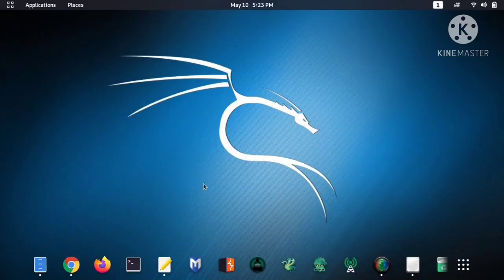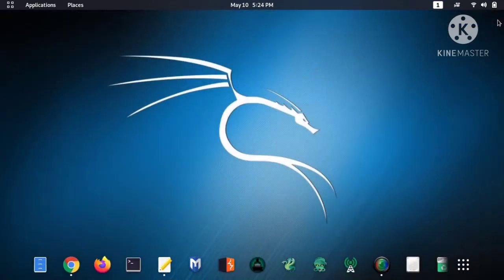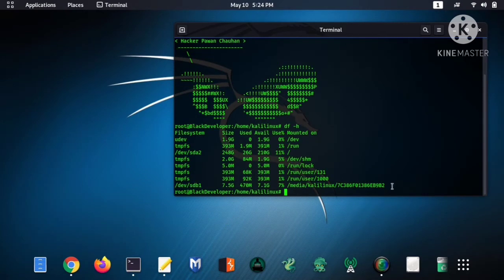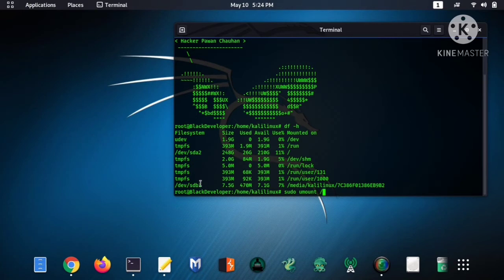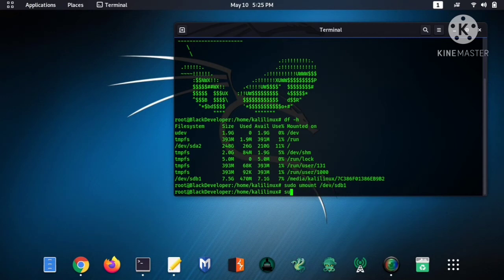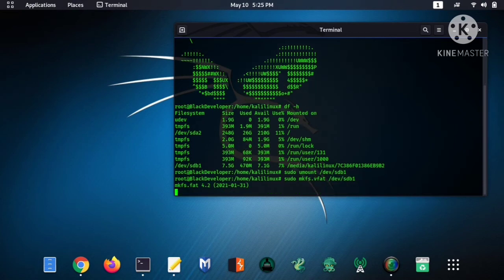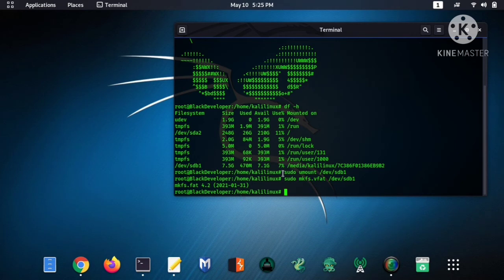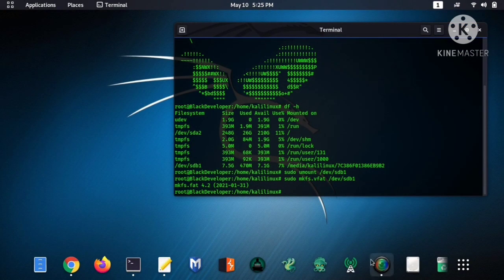How to Format USB Drive in Kali Linux || How to format Pendrive in Kali Linux | Hacker Pawan Chauhan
If you looking for that How to Format a USB Drive or Pendrive in Kali Linux then this is the right place to find the Exact method for Format a USB-Drive in Kali Linux.

JOIN: My Channel - "Hacker Pawan Chauhan"
We Provide The Best Information For You.
        Ethical Hacking, Linux, and Windows Operating Systems, Computer Hardware, and Software, Web Development, Android Application Development, Digital Marketing, SEO, Blogging, Operating Systems Installations, etc.
        I know both web development and Android app development very well, along with this, I teach in a computer center called IT Computer Education, in which software courses are done, due to which I have been able to implement my skills a lot. I also get a lot of programming languages like – HTML / CSS, XML,  C/C++, Python, Arduino, java, javascript, PHP, etc…
I have created this channel only to store and share all these skills, so that all the things that I have learned in such a time, you can learn everything quickly if you want to continue to get the information of all my sub-classes.